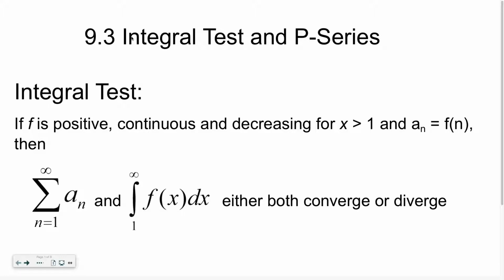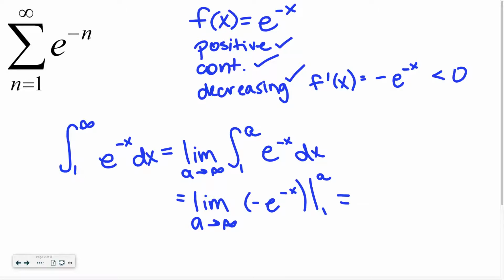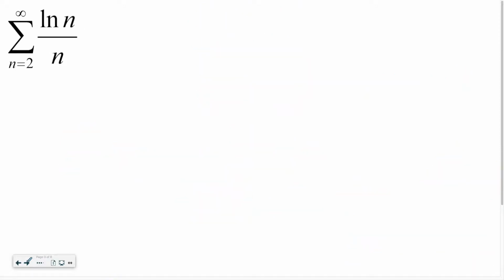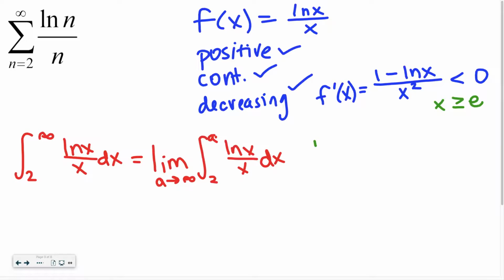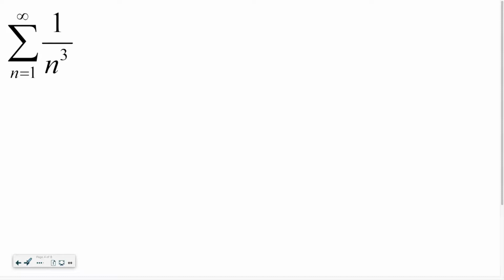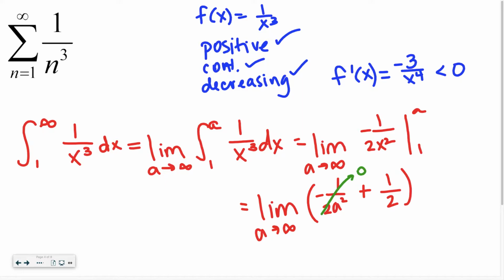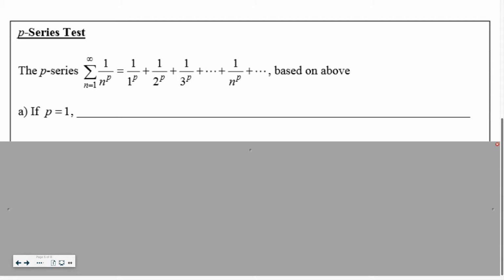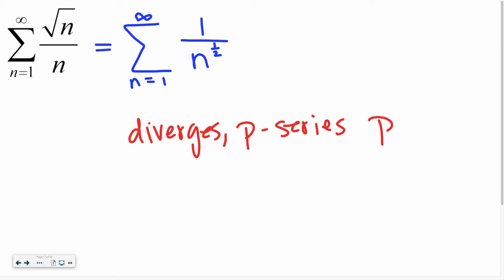9.3 (2/5/19) AP Calc BC